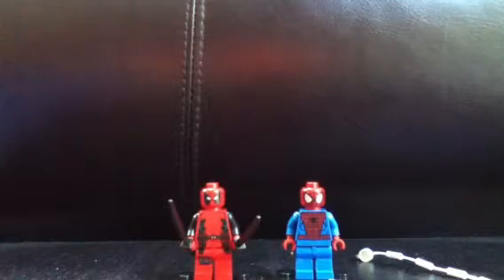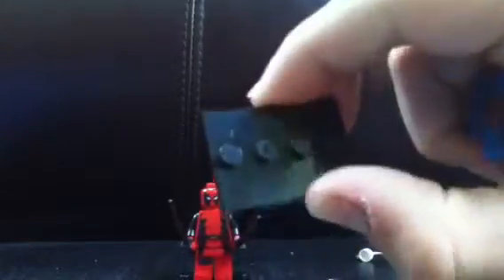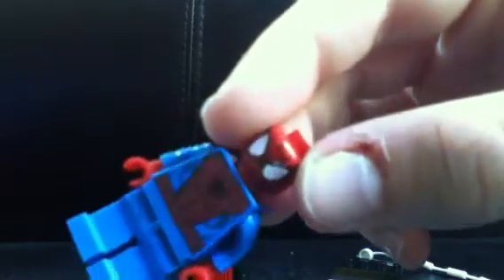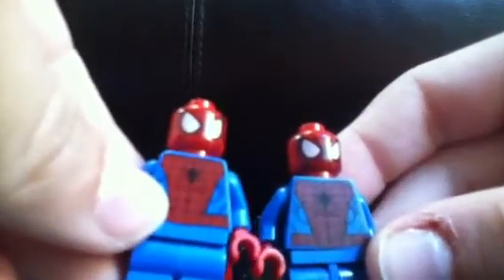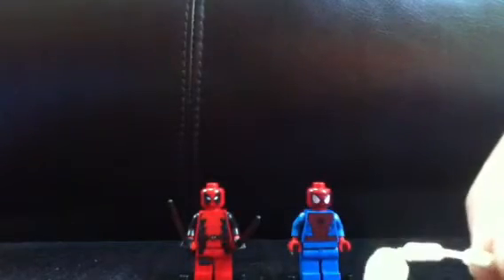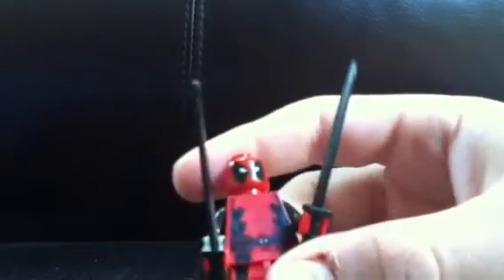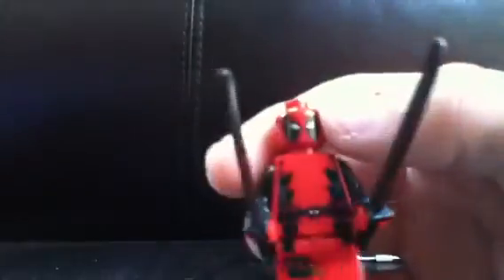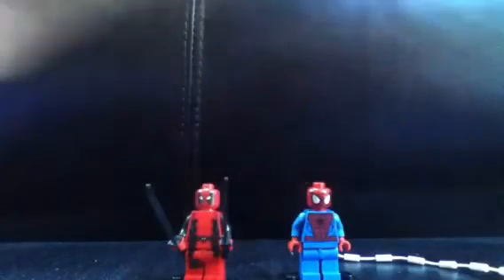Lego Bootleg Deadpool and Spider-Man Review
Overall, these guys are pretty nice figures, and close to the official Lego figures. These are a much cheaper way to get both Spidey and Deadpool!